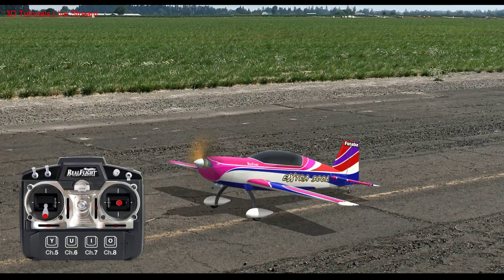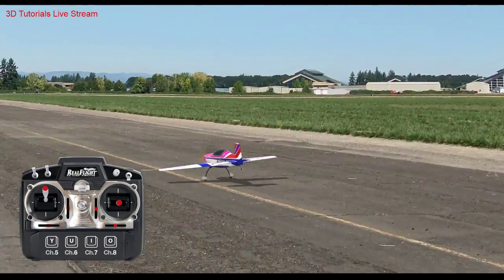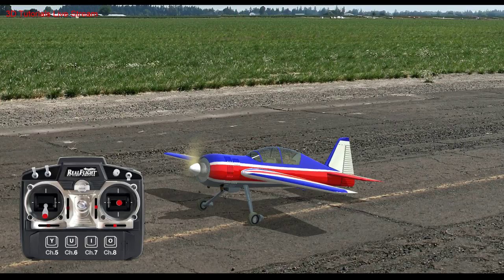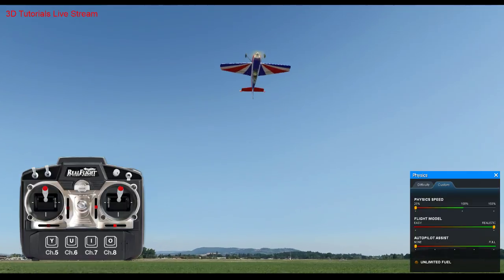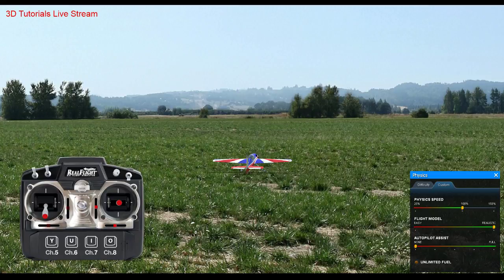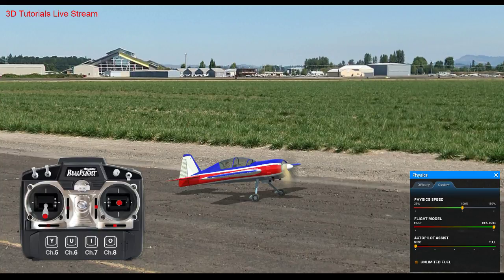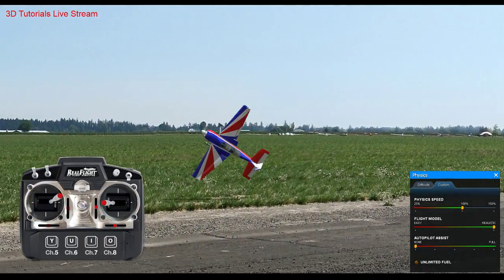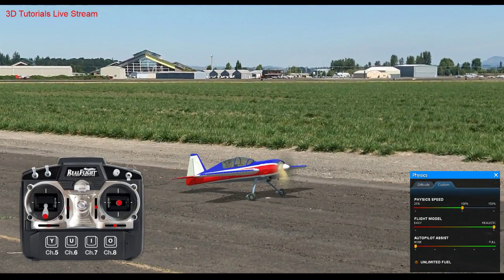Realflight 8 Tutorial Stream: Knife Edge Spins